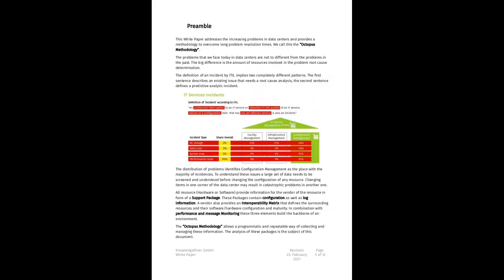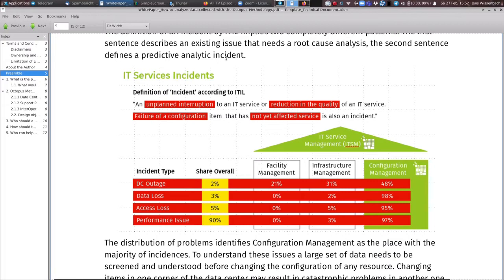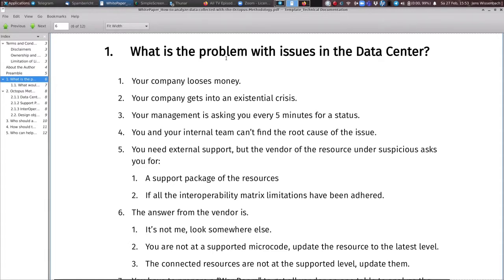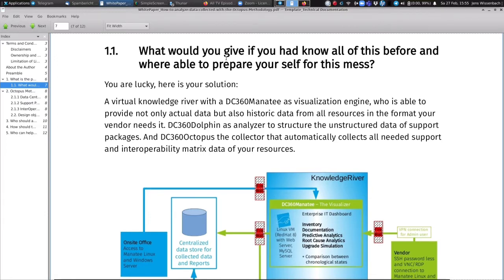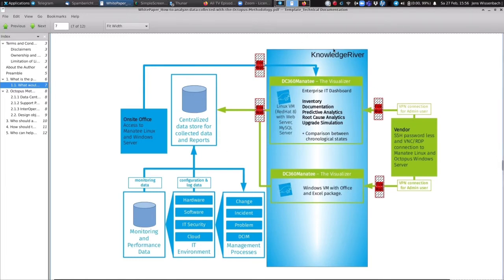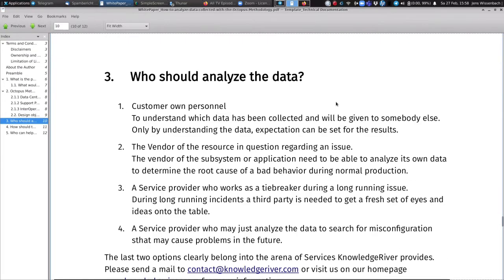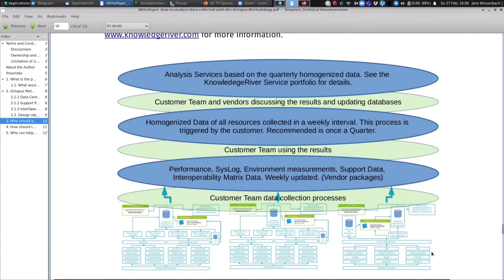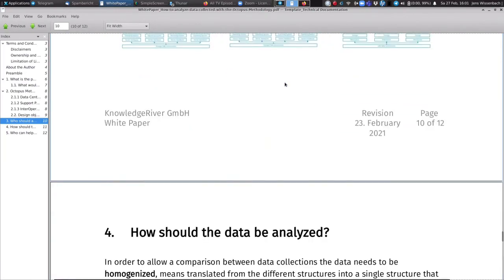6/6 KnowledgeRiver - How to analyze data collected with the Octopus Methodology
Do you have too much time?🥱
Then why are you still wasting it with 𝙨𝙪𝙥𝙥𝙤𝙧𝙩 𝙙𝙖𝙩𝙖 𝙘𝙤𝙡𝙡𝙚𝙘𝙩𝙞𝙤𝙣?🤔

Learn how to capture and process all relevant data and make your entire IT more secure in the 𝟲-𝙥𝙖𝙧𝙩 𝙆𝙣𝙤𝙬𝙡𝙚𝙙𝙜𝙚𝙍𝙞𝙫𝙚𝙧 𝙫𝙞𝙙𝙚𝙤 series!

In this 6th part of a total of six videos, our CTO & founder Jens Wissenbach discusses how you can use our Octopus methodology to capture data from your IT in a time-saving, sustainable, secure and targeted way!

Could it be good for your business to have a 𝙥𝙤𝙬𝙚𝙧𝙛𝙪𝙡 𝙖𝙣𝙙 𝙨𝙚𝙘𝙪𝙧𝙚 𝙙𝙖𝙩𝙖 𝙘𝙚𝙣𝙩𝙧𝙚?
Could it be good for your business to have 𝙥𝙧𝙤𝙩𝙚𝙘𝙩 𝙞𝙩 𝙛𝙧𝙤𝙢 𝙘𝙤𝙨𝙩𝙡𝙮 𝙤𝙪𝙩𝙖𝙜𝙚𝙨?
Could it be good for your business not to have to wait for customers to tell you that something is not working?😳

Then you shouldn't miss this series!🎯

𝙄𝙢𝙥𝙤𝙧𝙩𝙖𝙣𝙩 𝙄𝙣𝙛𝙤𝙧𝙢𝙖𝙩𝙞𝙤𝙣 𝙋𝙖𝙧𝙩 6/𝟲: youtu.be/PYnP8s9Stcw

KnowledgeRiver | 𝙒𝙚 𝙩𝙖𝙠𝙚 𝙘𝙖𝙧𝙚 𝙤𝙛 𝙄𝙏-𝙎𝙚𝙧𝙫𝙞𝙘𝙚𝙨